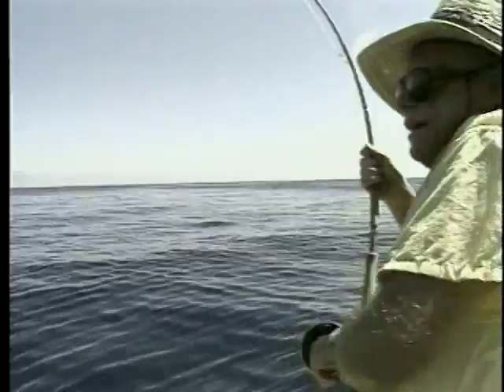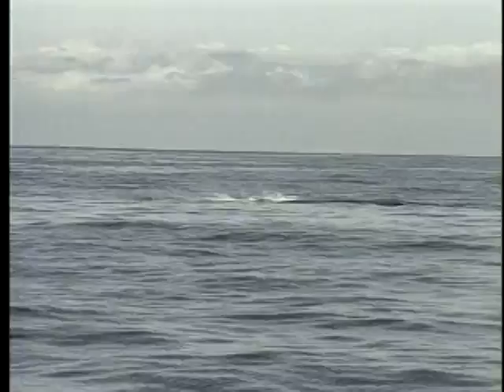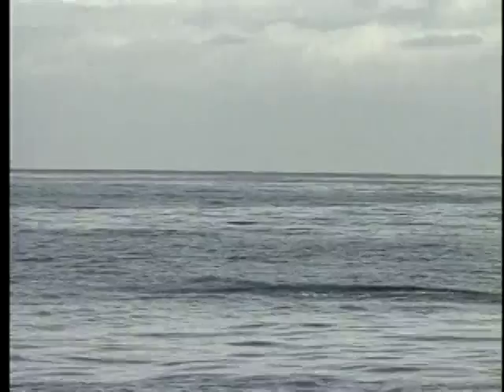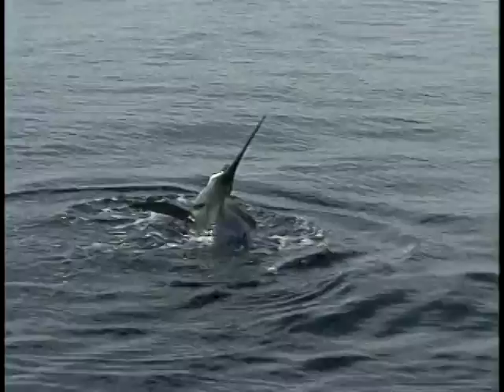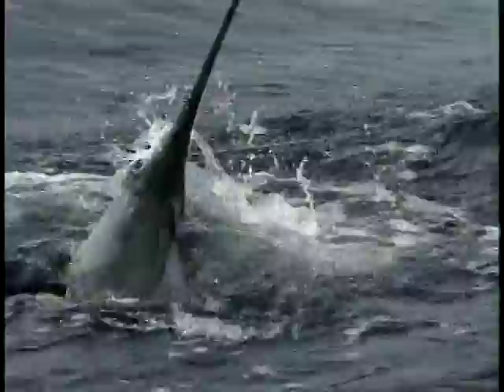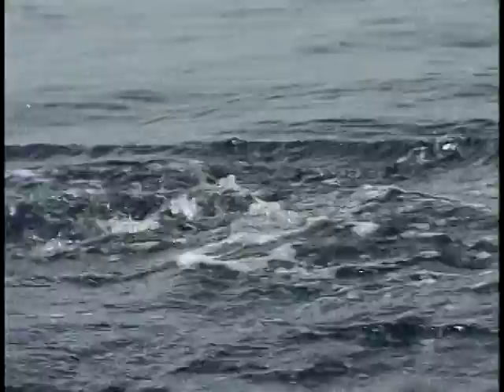Billy Pate's Fly Fishing For Billfish Preview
The ultimate challenge... Fly fishing for billfish. Billy Pate... The recognized expert in fly fishing for billfish is your guide to knowledge and expertise you need to pursue and catch billfish on a fly.  Billy Pate has set more big game fly rod world records than anyone else in the world, holding at one time or another world records for all 6 species of billfish. Kelly Watt... Co-host of the Fly Fishing Video Magazine series and an expert fly fishing in her own right, joins Billy to offer tips on teasing, landing, reviving and releasing billfish. Filmed off the coast Costa Rica, near Quepos, Billy & Kelly explain technique, tackle, flies, leaders and water conditions.  Including all the valuable and difficult to obtain knowledge necessary for anglers, captains, a and mates to catch billfish on a fly. Great instruction packed with extraordinary action including underwater video of sailfish actually taking the fly.